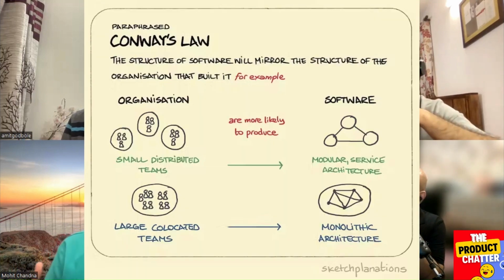The Product Chatter #4 - Laws of Nature - Conway's Law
00:30 - Organization team structures reflect in the software architectures they build
01:05 - Small distributed teams .. modular / micro services architecture
01:30 - Large colocated teams .. monolithic architecture
03:00 - Example - a product going through hyper growth phase, feature teams growing rapidly, restructuring has become inevitable to maintain the pace
04:30 - Long gestation period to maintain people productivity in terms of product value add, how work is distributed, how people collaborate, how software is built
06:30 - Smaller teams who must stand self sufficient mandate that software is made modular by proper isolation of dependencies, eventually for easy integration
07:20 - Working with large scale feature teams, versus function teams, could use some training
09:10 - Moving beyond feature teams, there could be opportunity to experiment with metric based teams much closer to outcomes